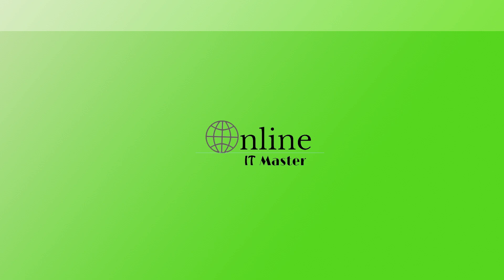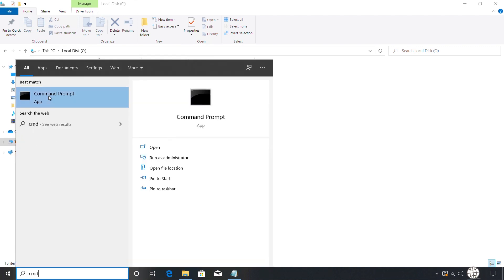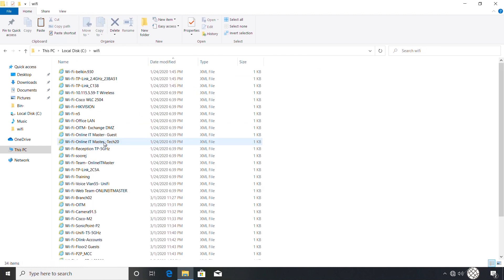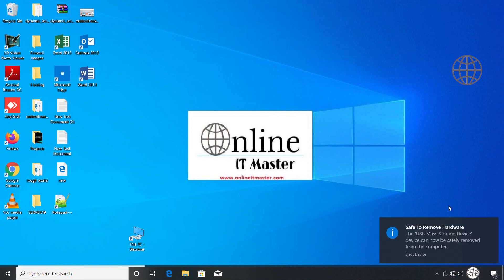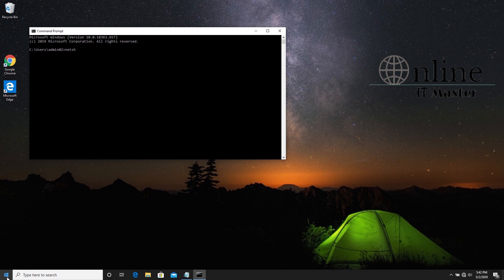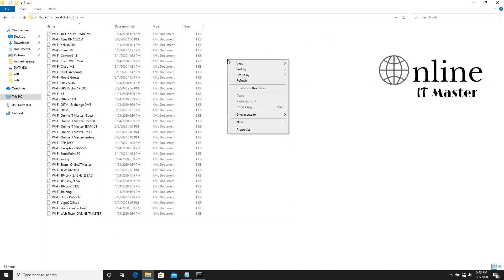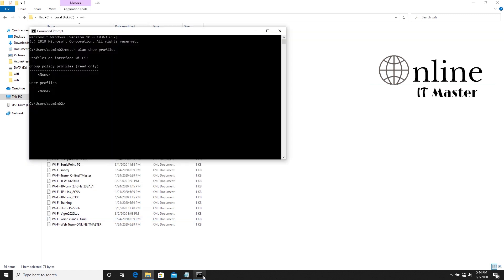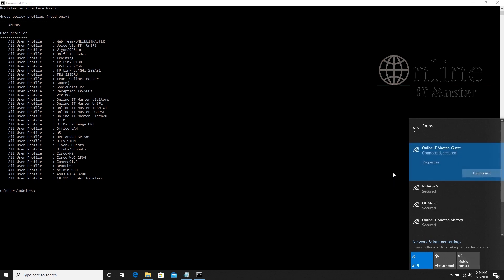How to restore wireless profiles in windows 10 after system reset? IMPORT & EXPORT WiFi profiles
Move all previously connected wifi network history from old laptop to new laptop. Copy all Wireless profiles to one system to another system together.

Backup and restore wifi network history in windows 10.

IMPORT AND  EXPORT ALL PREVIOUSLY CONNECTED  WIRELESS PROFILES TO NEW LAPTOP.
How to easily transfer all the saved wireless profiles from old laptop to new laptop.   It is not easy to import all of these WiFi profiles to new laptop one by one. If it was One or two, it would be easy. This video is an easy solution for this situation.
You can easily backup and restore all the wireless profiles in the system. This will also help you to restore all the Wireless profiles after system reset/format.( BACKUP AND RESTORE ALL WIFI PROFILES)

LAP1-(OLD ) 👇( First System) All Wireless profile Backup.

 netsh wlan export profile key=clear folder=c:\wifi

 REFERENCE Video link -
• 👇 Show all saved wireless networks in your system-

LAP2- (NEW)👇  (Second System)  All Wireless profile restore.

for %%f in (.\*) do (
netsh wlan add profile filename=".\%%~nf.xml"

Hope this video is useful for you!!!.